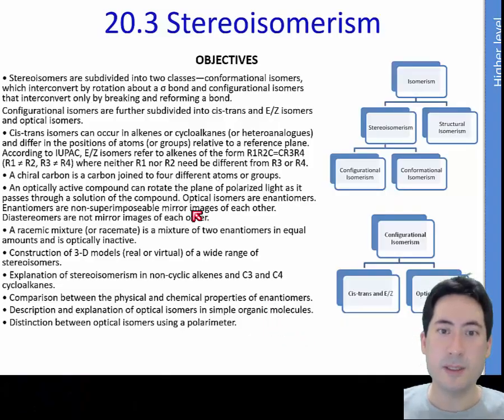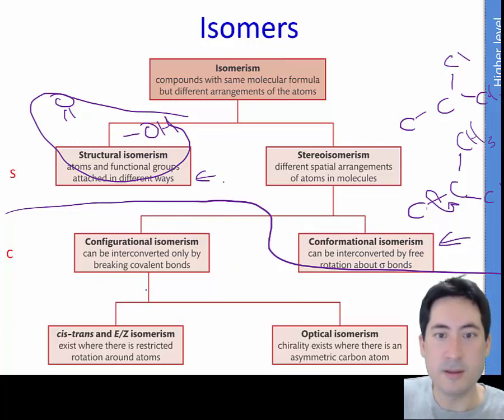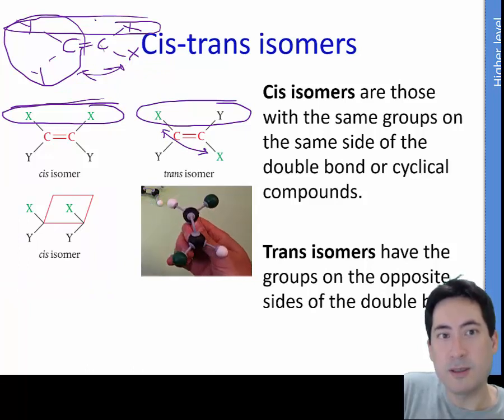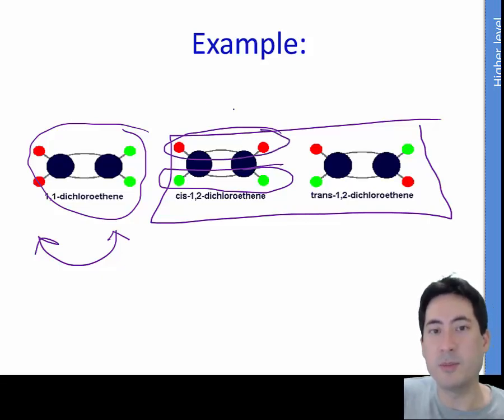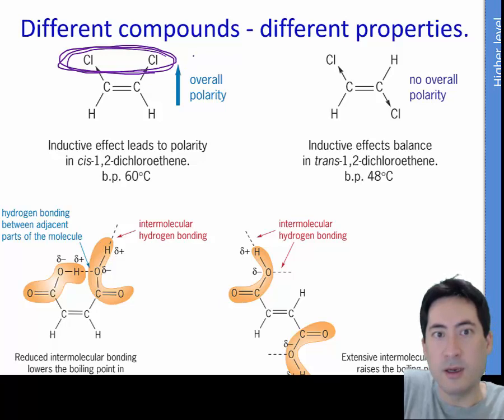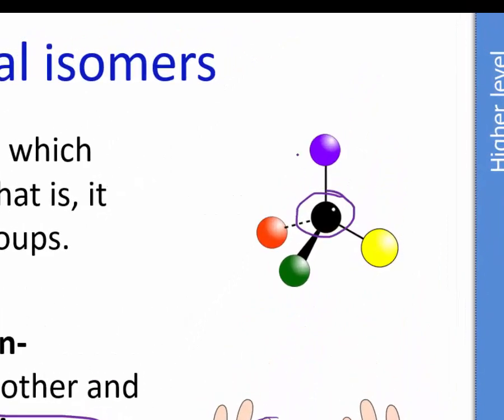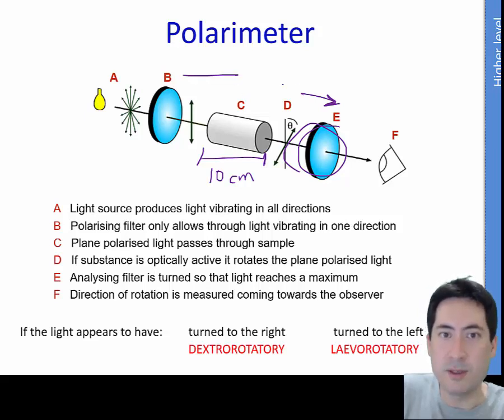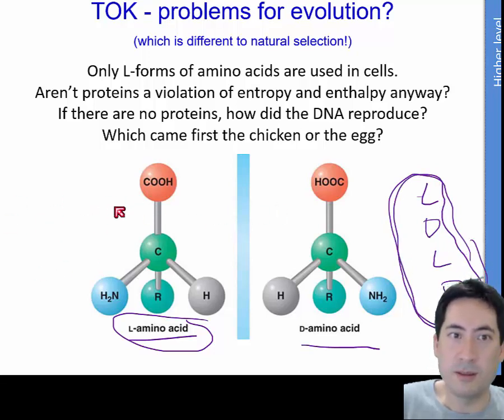IB Organic Chemistry Isomers Topic 10 HL 20.3 Stereoisomers cis trans EZ optical isomers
All the different types of isomers you need to know

0:12 Isomer summary diagram
1:27 Cis trans isomers
3:00 E Z isomers
5:12 Optical isomers

20.3 Stereoisomerism HL
• Stereoisomers are subdivided into two classes—conformational isomers, which interconvert by rotation about a σ bond and configurational isomers that interconvert only by breaking and reforming a bond.

Configurational isomers are further subdivided into cis-trans and E/Z isomers and optical isomers.

• Cis-trans isomers can occur in alkenes or cycloalkanes (or heteroanalogues) and differ in the positions of atoms (or groups) relative to a reference plane. According to IUPAC, E/Z isomers refer to alkenes of the form R1R2C=CR3R4 (R1 ≠ R2, R3 ≠ R4) where neither R1 nor R2 need be different from R3 or R4.
• A chiral carbon is a carbon joined to four different atoms or groups.
• An optically active compound can rotate the plane of polarized light as it passes through a solution of the compound. Optical isomers are enantiomers. Enantiomers are non-superimposeable mirror images of each other. Diastereomers are not mirror images of each other.
• A racemic mixture (or racemate) is a mixture of two enantiomers in equal amounts and is optically inactive.
• Construction of 3-D models (real or virtual) of a wide range of stereoisomers.
• Explanation of stereoisomerism in non-cyclic alkenes and C3 and C4 cycloalkanes.
• Comparison between the physical and chemical properties of enantiomers.
• Description and explanation of optical isomers in simple organic molecules.
• Distinction between optical isomers using a polarimeter.